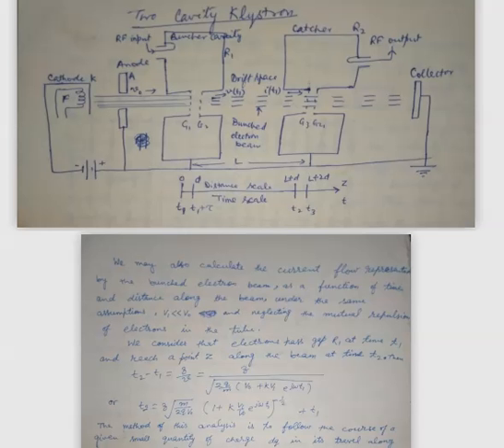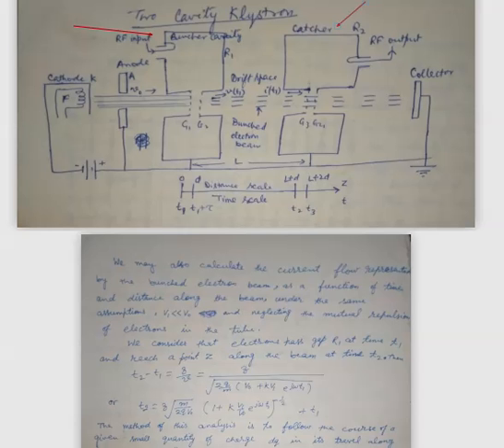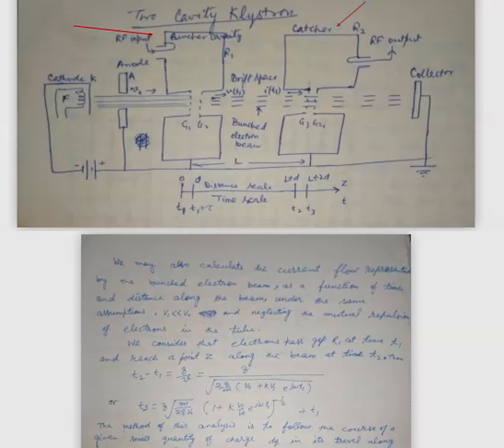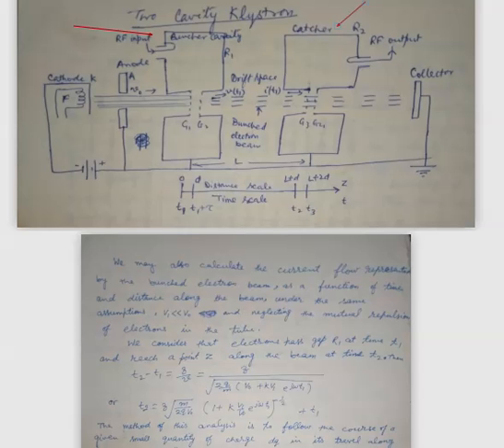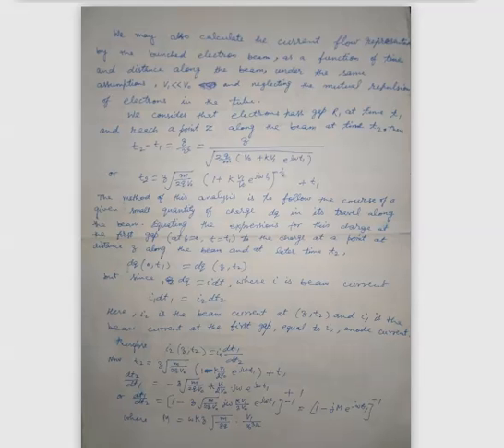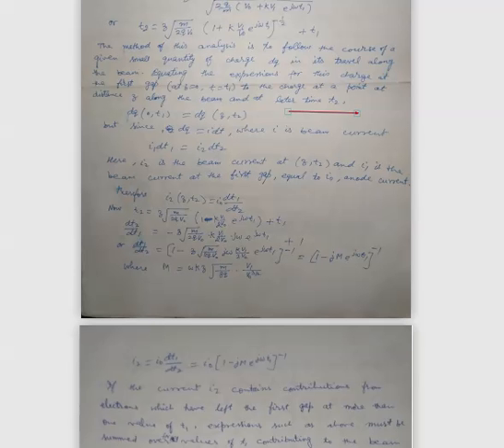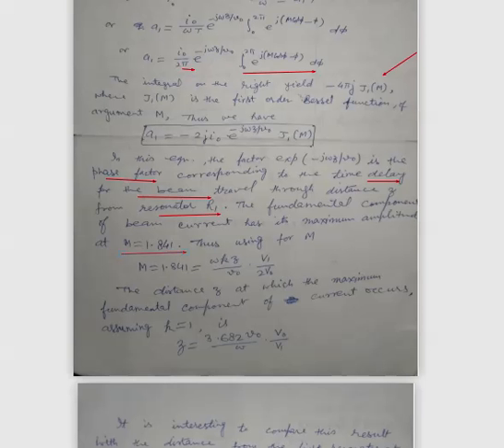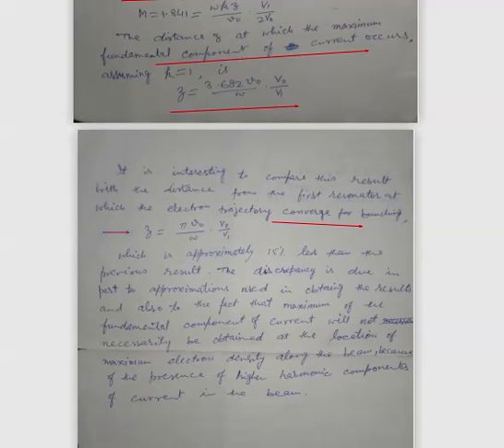Learning Microwave Electronics , Current Modulation process in Two cavity Klystron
In this video, we discuss the Current Modulation process in Two Cavity klystron